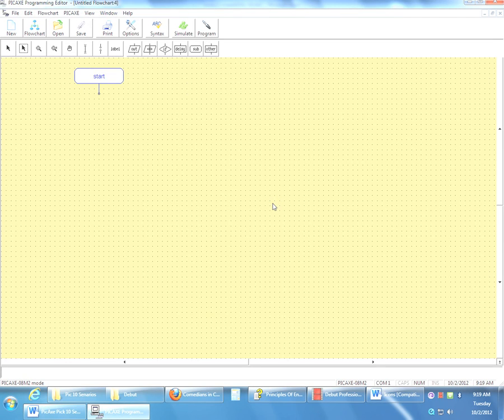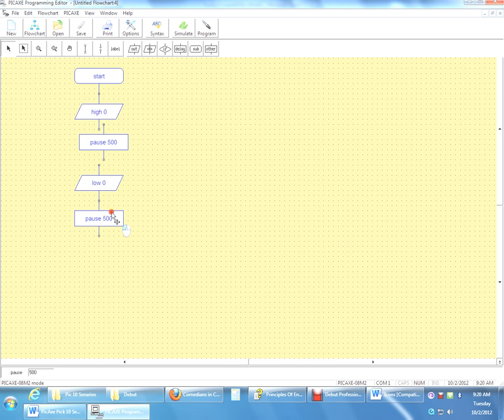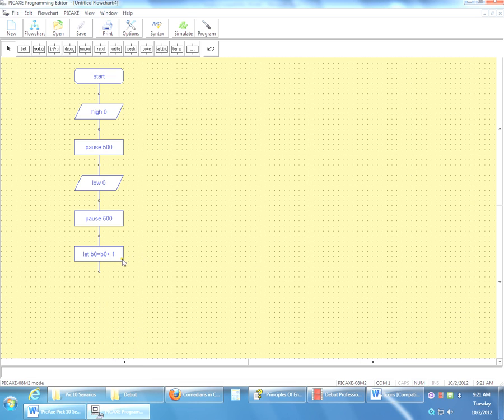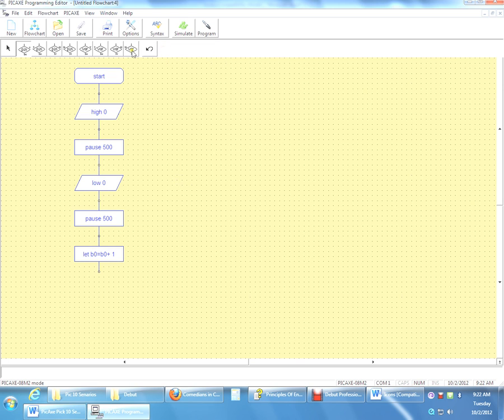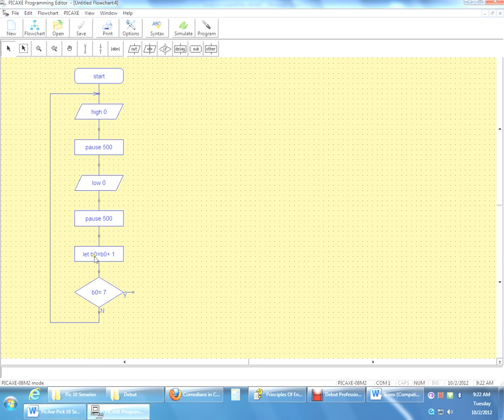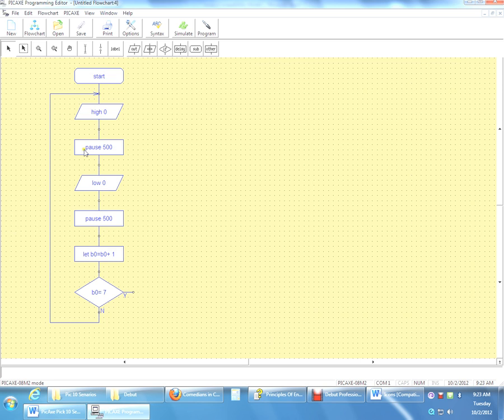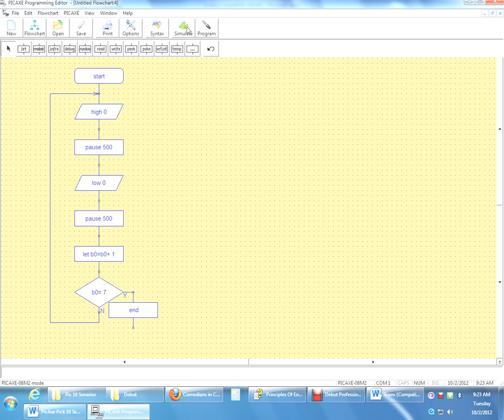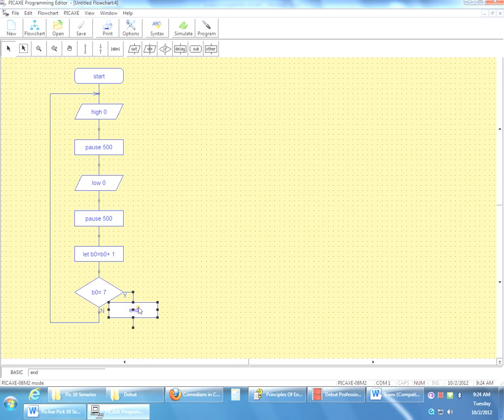Using Variables to Count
Tutorial for use with the PicAxe School Experimenter board.  This is a supplement to classroom instruction.